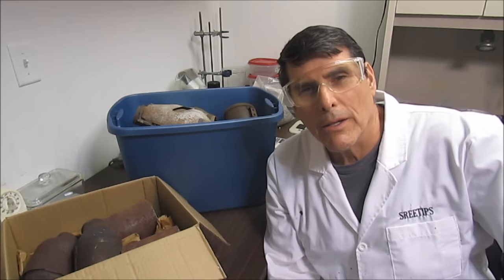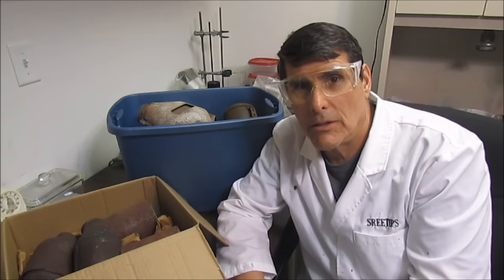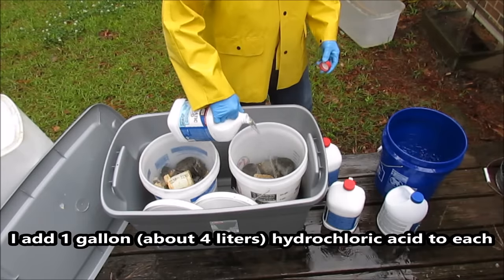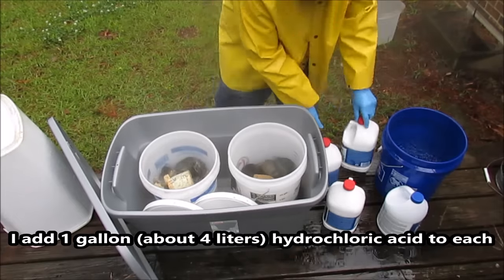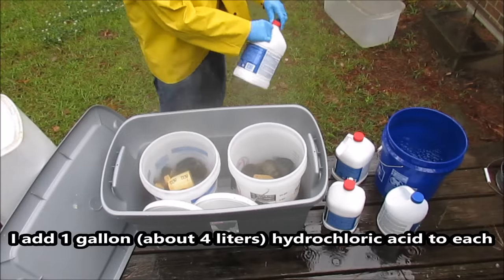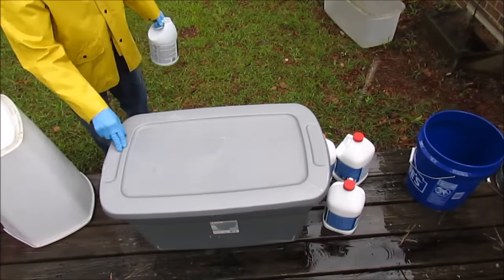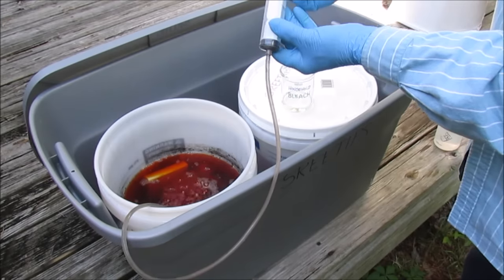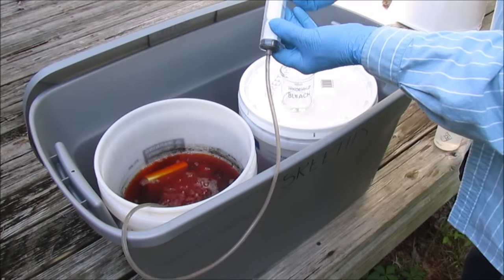Platinum Recovery From Automotive Catalytic Converters Part 1of2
How to recover platinum metals from automotive catalytic converters COMPLETE PROCESS